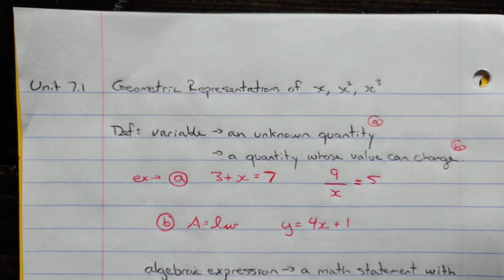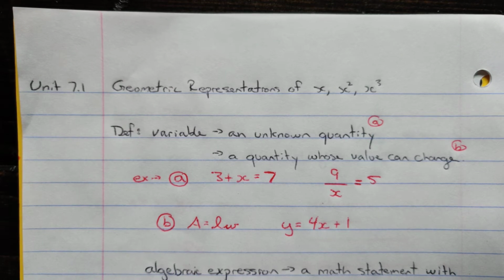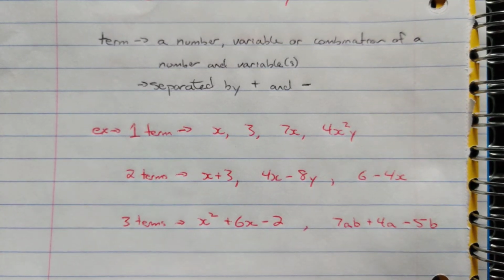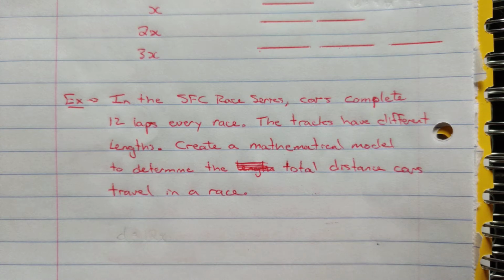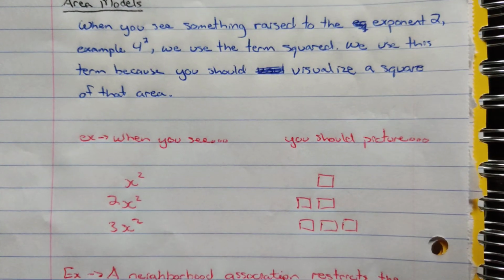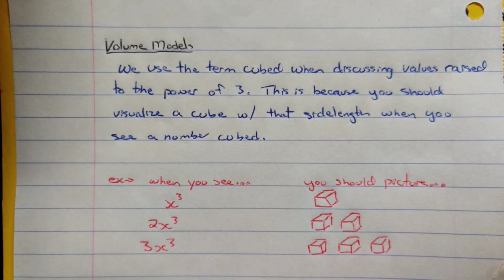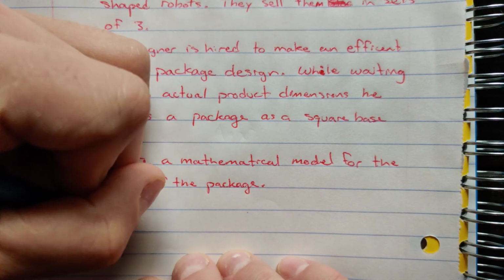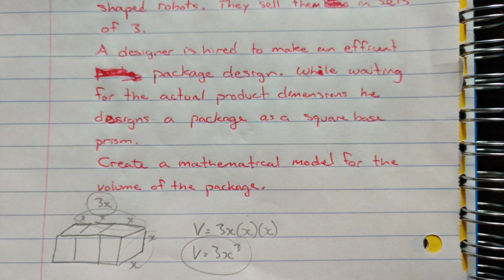MFM1P - 7.1 - Note - Geometric Representations of x, x^2 and x^3